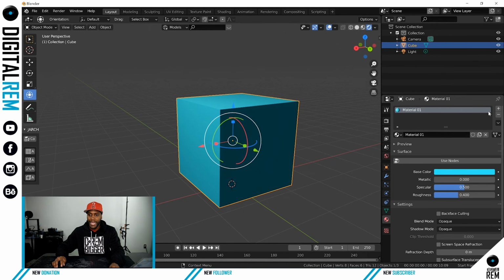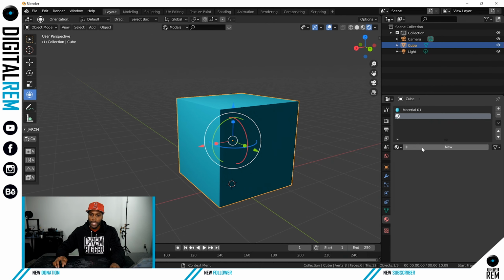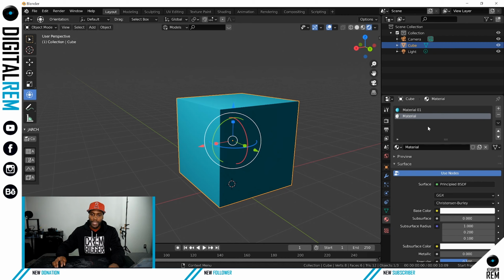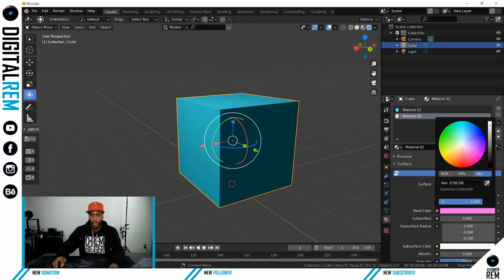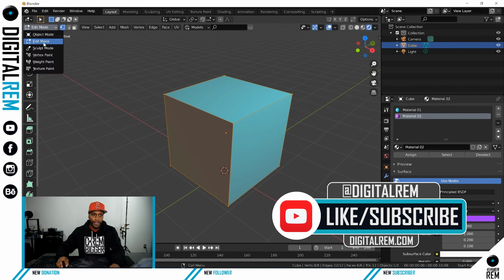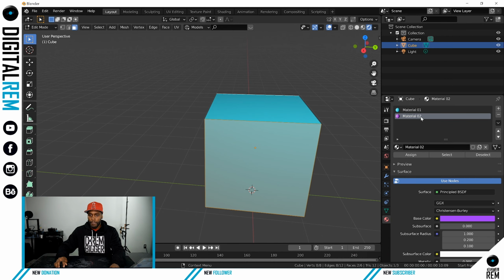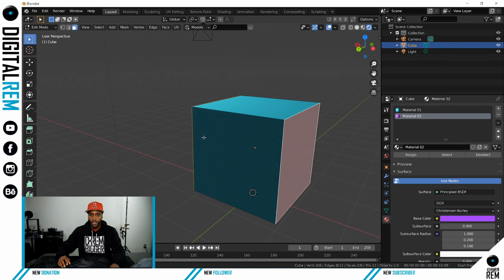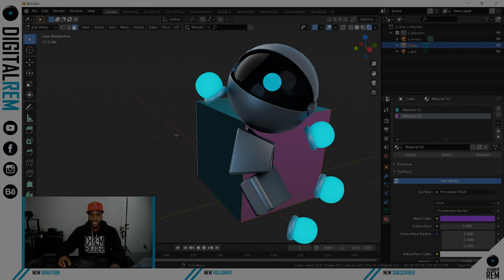Blender REM | How to Apply Multiple Materials to an Object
In this video we highlight some key points from our how to apply multiple materials to an object.  This video shows apply a material to the selected faces of your object. This video is just a sample of what you learn inside of the full Applying Materials lesson inside of the Digital REM  Blender course. Our Blender course is a great resource for beginners. We show you the essential processes that will give you a basic understanding of how to create computer graphics in Blender.

DigitalREM.com